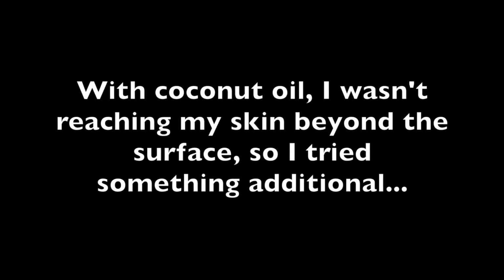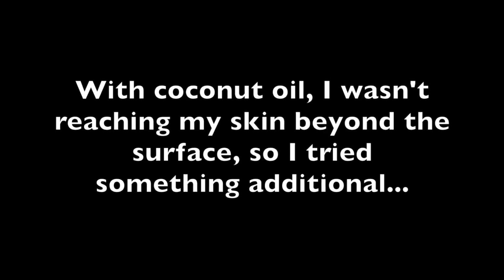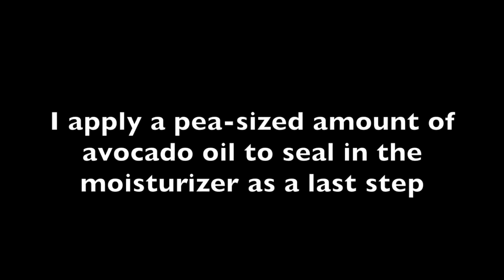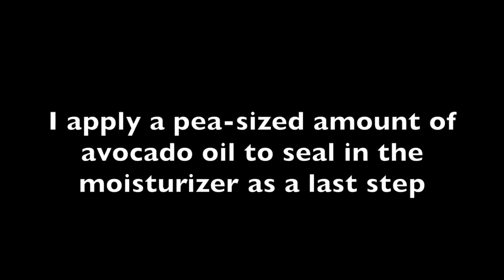How to Use Avocado Oil for Healthy and Hydrated Skin!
Discover the way I use AVOCADO OIL, the best addition to my nighttime routine!
Article by Dr. Axe: "Avocado Oil for Skin: Anti-Inflammatory and Soothes Dry Skin"

A really great quality Cold Pressed Avocado Oil in glass: